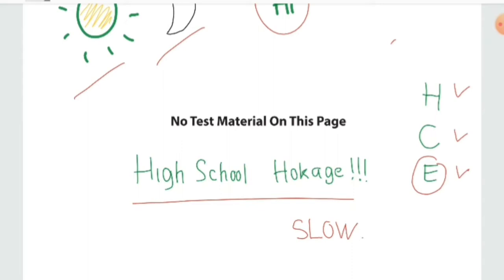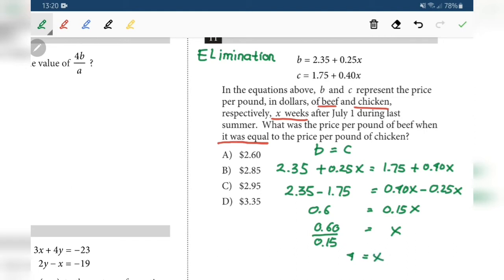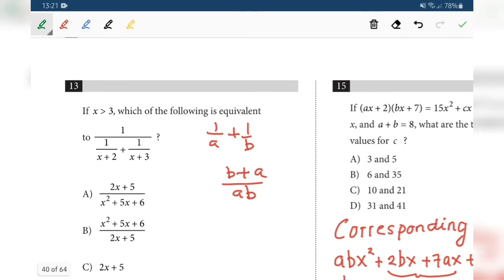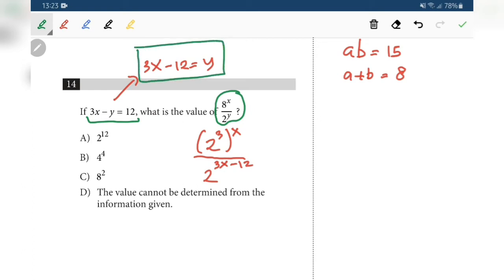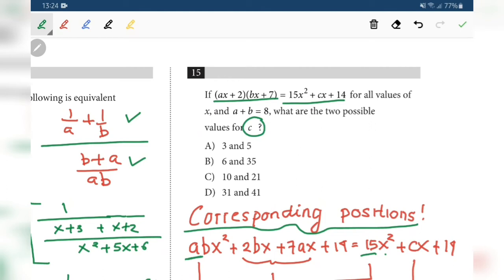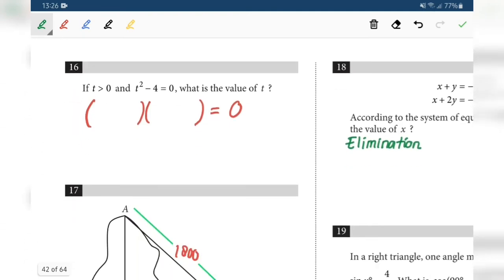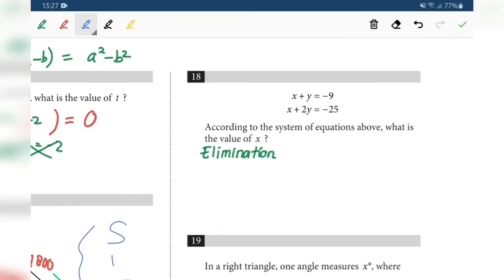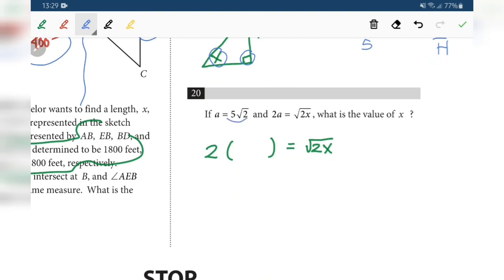Math SAT Practice 1 (no calculator section 11-20).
Math Hokage will help you to learn mathematics in a more SLOW pace.
Before you watch it, you are actually expected to have it read and tried.

Interested to join a 7 dollar lesson with Hokage ? try to hit this google form link.